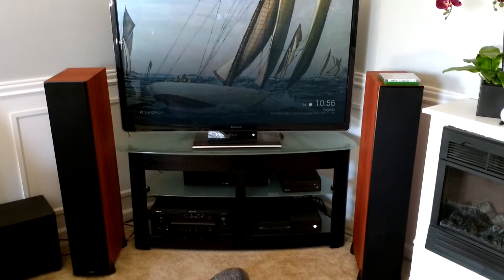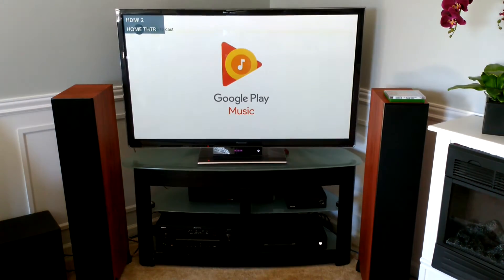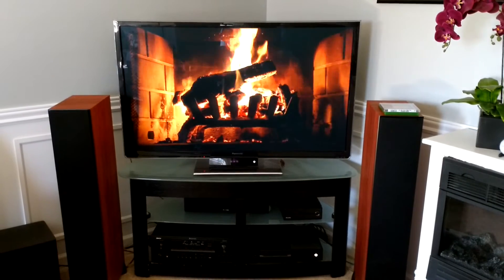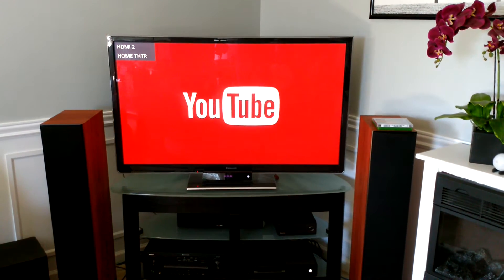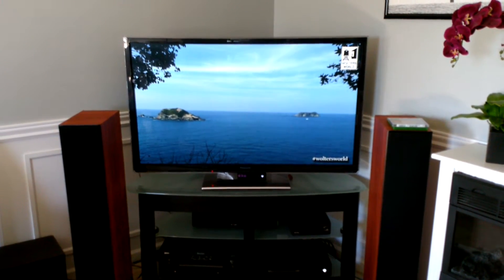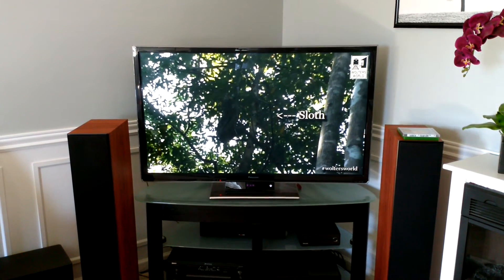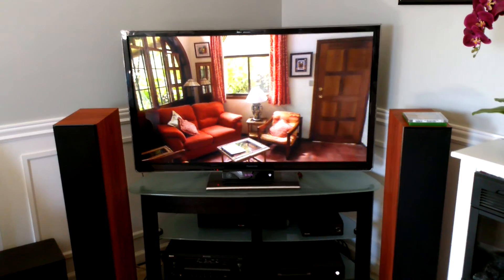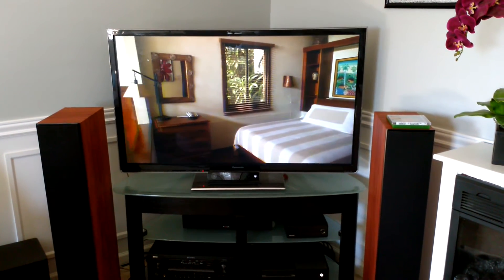Smart Home using Google Home, Smartthings, and Lifx.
A walk-through of some home automation functions using a Google Home, Nest Thermostat, Smartthings Hub, and Lifx Color 1100 A19 bulbs